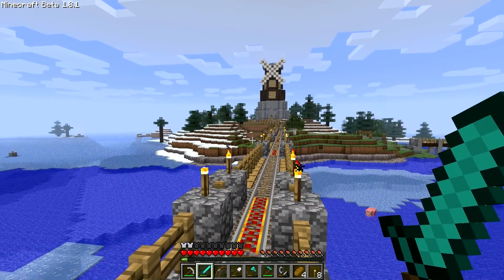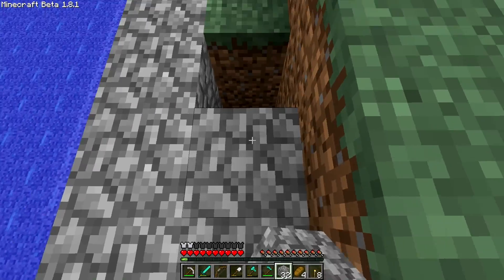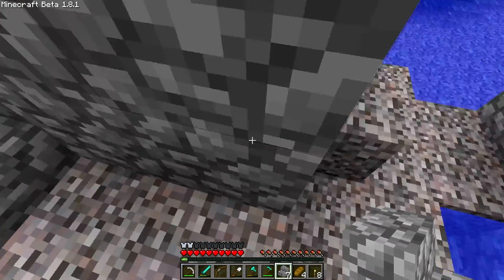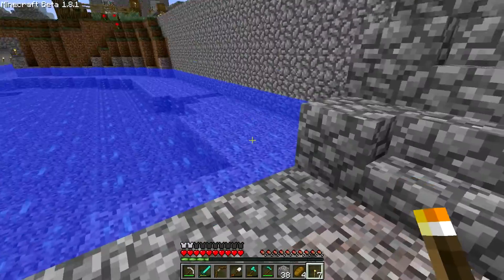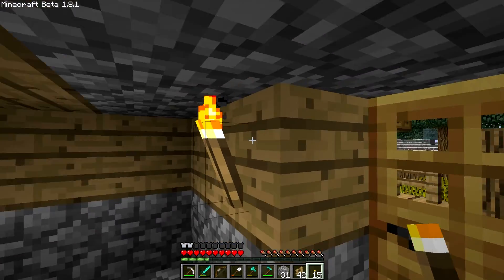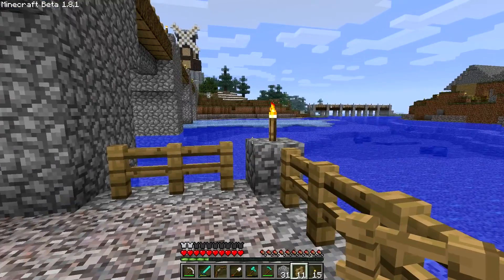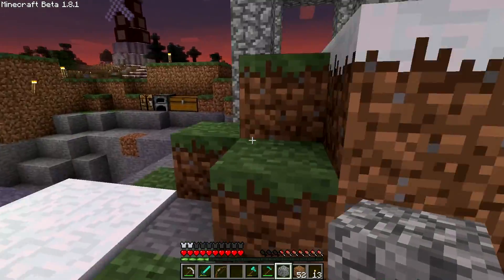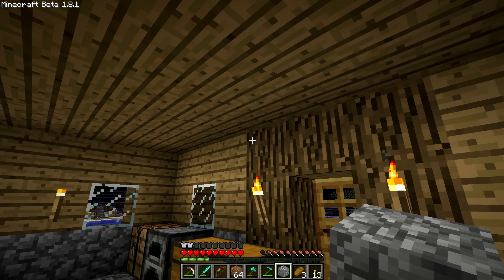Puddleduck Plays: Minecraft Beta 1.8.1 - Embankment #44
Version: Minecraft Beta 1.8.1

In this brand new series, I take a look back through time at ancient Minecraft versions, and begin a new world! I will slowly be progressing and updating the various versions and exploring the brand new content over time! If you have any ideas of what you think I should do specifically, leave your suggestions in the comments section!